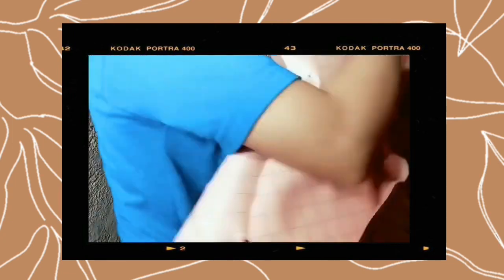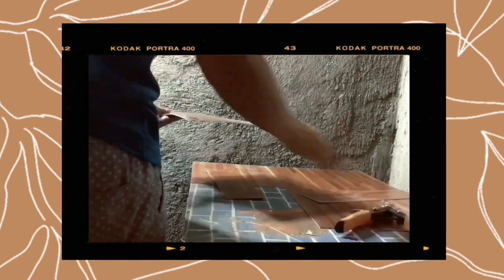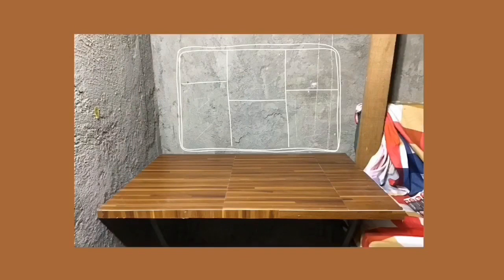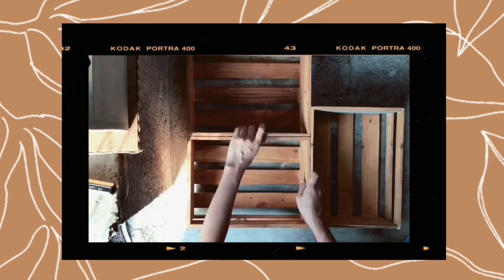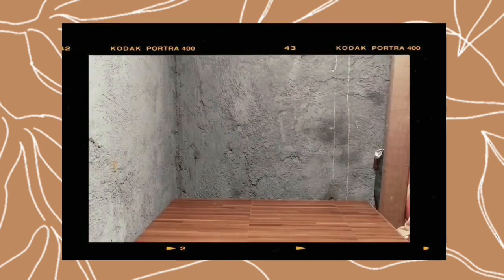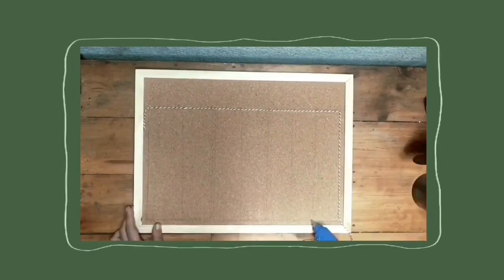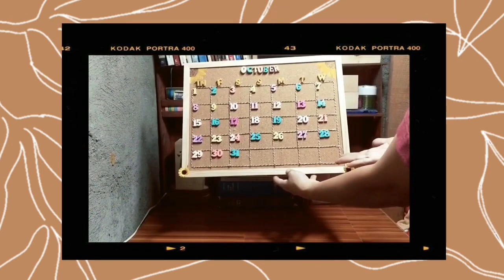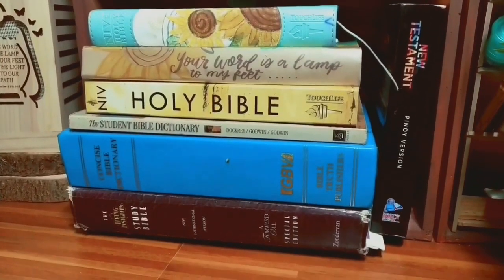DESK MAKEOVER | Giveaway| Art to Inspire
hello everyone! I am excited for today’s video co’z I finally finished my desk/table makeover in our room. I always wanted to do this and finally this is it. I don’t have enough materials so I just make most of what i have inside our house. Enjoy watching! Btw, I also have another giveaway, please follow the instructions on how to join! Thank You! God bless!

Tiktok: Art to Inspire